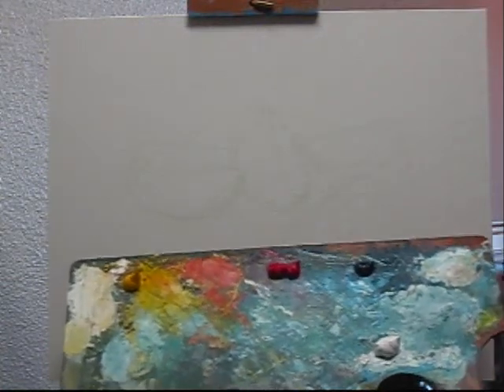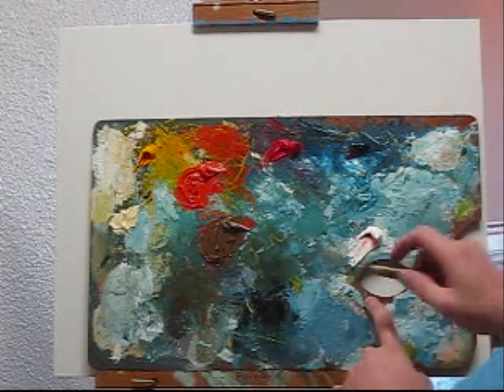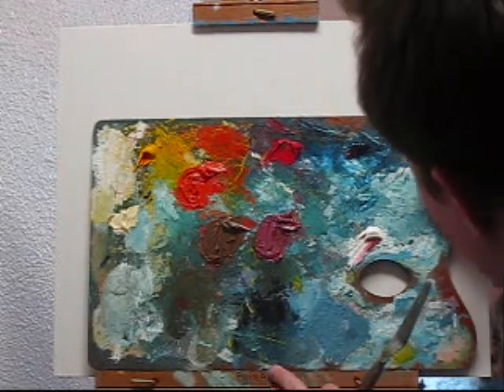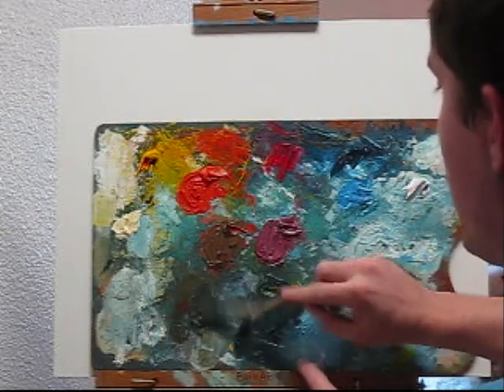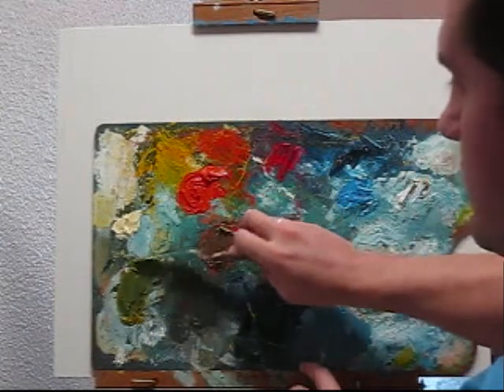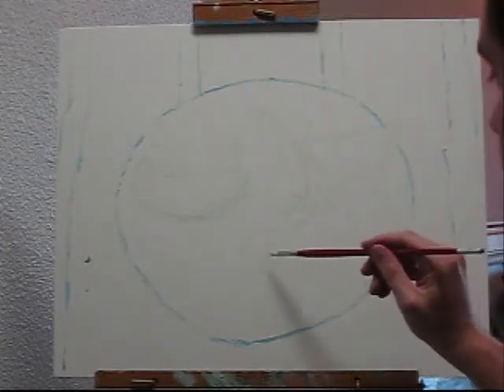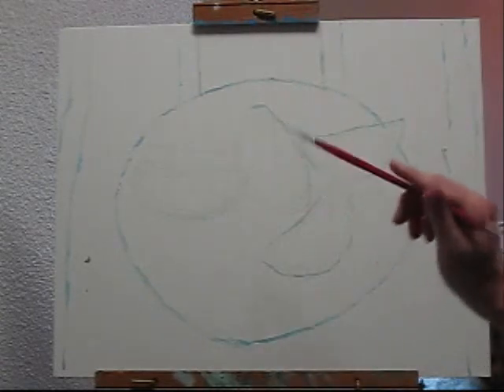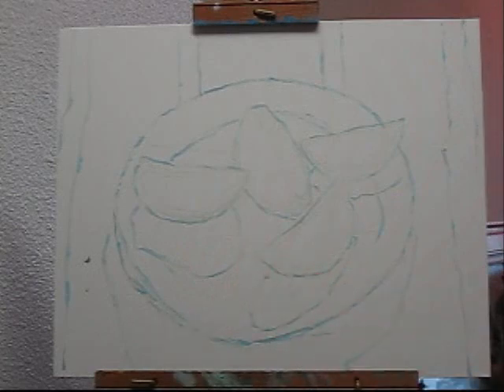How to Paint Still Life - Oranges on a Plate 1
oil/ acrylic painting demonstration, painting oranges in a still life